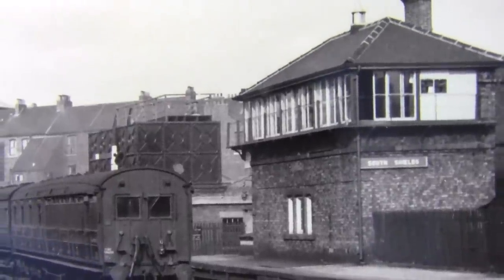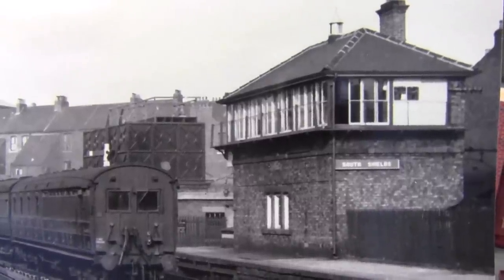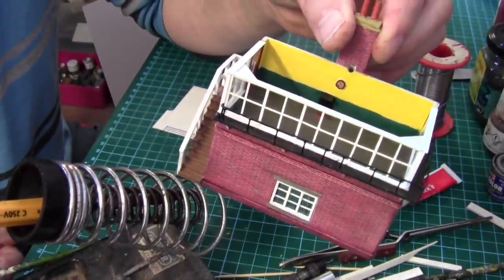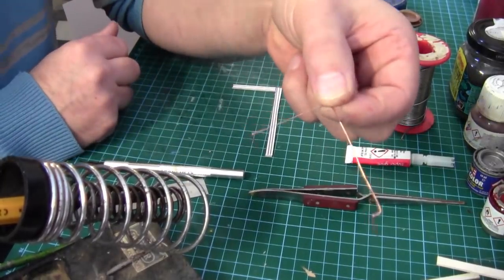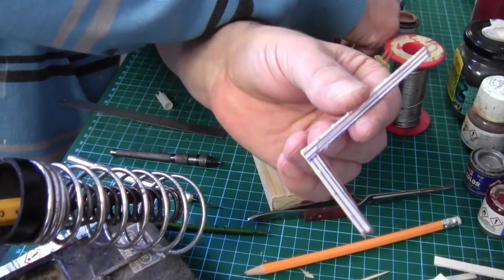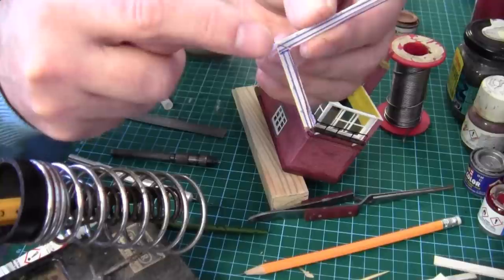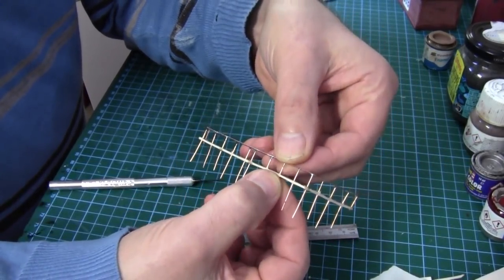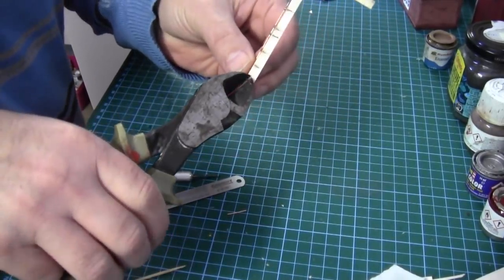Signal Box Part 2. Plus DMU destinations No 254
In this video we witness the last few details to be added to the signal box's.
also something i have always wanted to do is to add some destinations decals to the DMU.